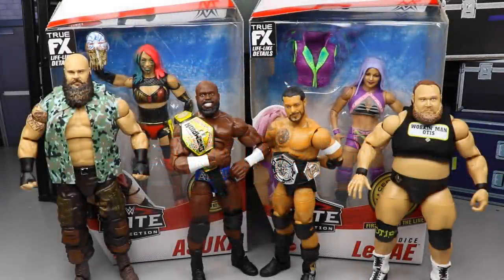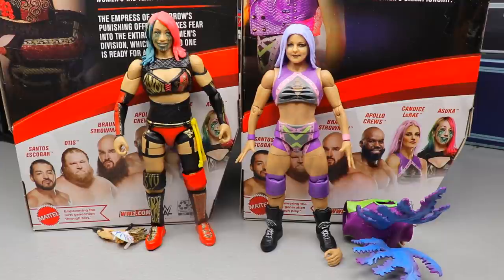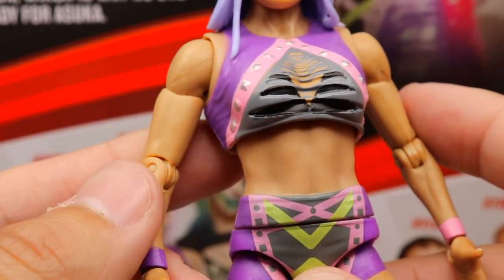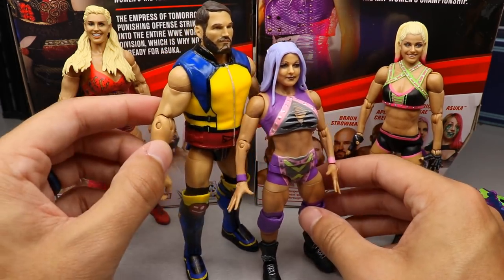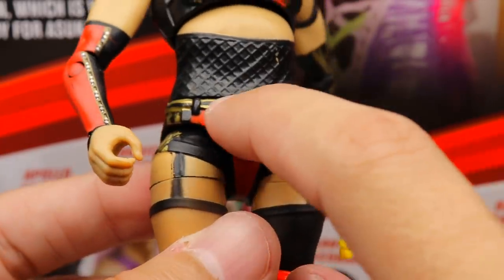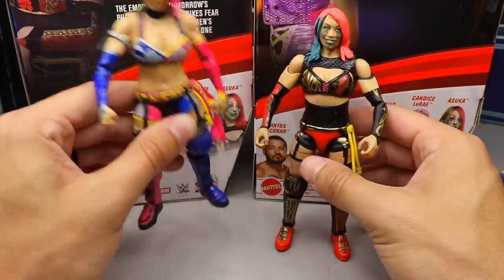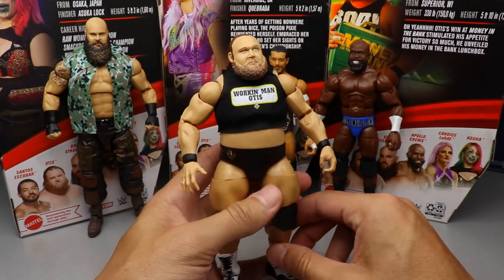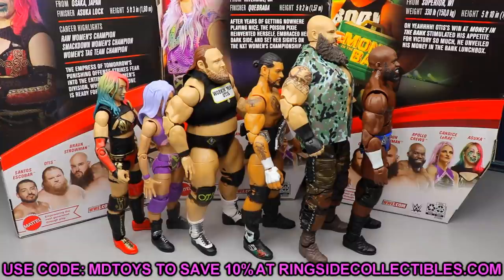RANKING WWE ELITE 87 FROM WORST TO BEST!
WWE elite series 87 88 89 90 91
WWE Elite Santos escobar apollo crews braun strowman otis asuka candice lerae wwe elite figures 2021 new wwe action figures 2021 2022
ranking wwe elite figures
ranking wwe elites 87